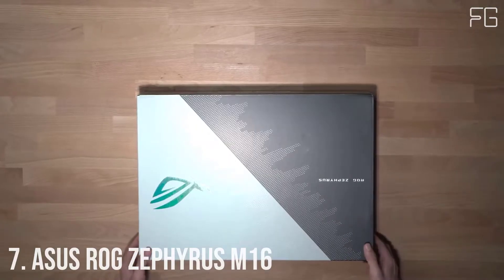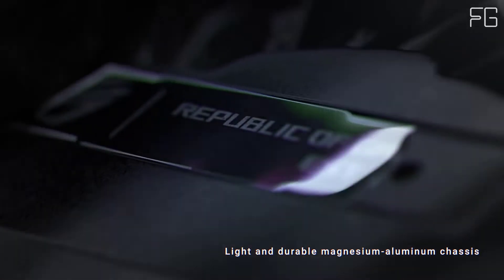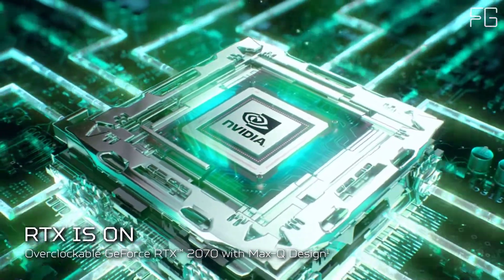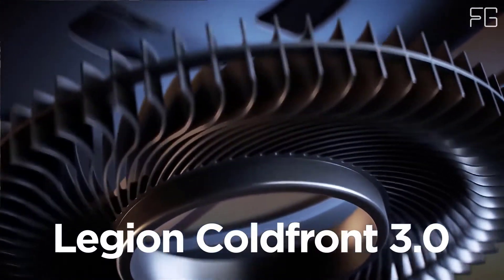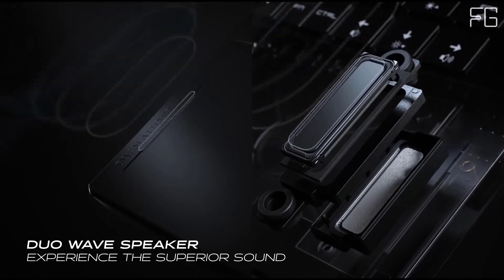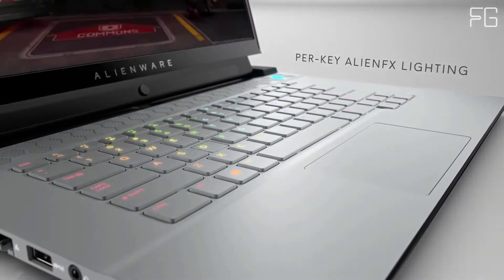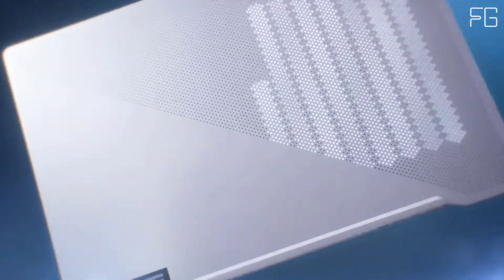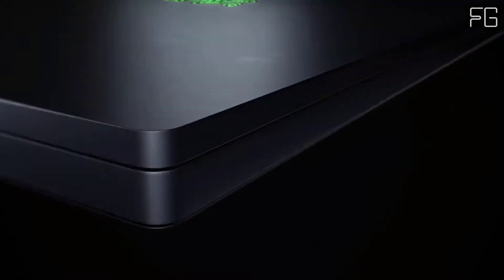7 Best Gaming Laptops Under 2000 For 2024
↓↓ UPDATED RANKING ↓↓
● Amazon US
● Amazon CA

Hello. In today's video, we have listed the Best Gaming Laptops Under 2000 Dollars so that you can choose the Best Gaming Laptop for your need.

Laptops have come a long way since they were first introduced in the market. They are now available in different sizes and with different features. gaming laptops are one of the most popular types of laptops. They are designed for gamers who want to have a laptop that can handle the demands of their games. Some of the features that make a gaming laptop different from other laptops are its processor, graphic card, and memory.

Gaming laptops are becoming increasingly popular among gamers. They offer portability and performance that desktop gaming computers cannot match. However, they come at a higher price tag. But for many gamers, the extra expense is worth it. The best gaming laptops have powerful processors and graphics cards. They also have large displays and high-quality speakers. Some even come with special features like backlit keyboards and programmable buttons.

The gaming laptops for the year 2022 have been announced and there are some new features that have been added. The laptops have been designed with the latest technology to provide the best gaming experience possible. A gaming laptop is a laptop specifically designed for playing video games.

As technology advances, so does the gaming industry. Laptops have become more powerful and sophisticated, making them the perfect device for gaming. The best gaming laptops of 2022 are sure to be even better than the laptops of today, with new features and improved performance. Here are 5 of the best gaming laptops that will be released in 2023.